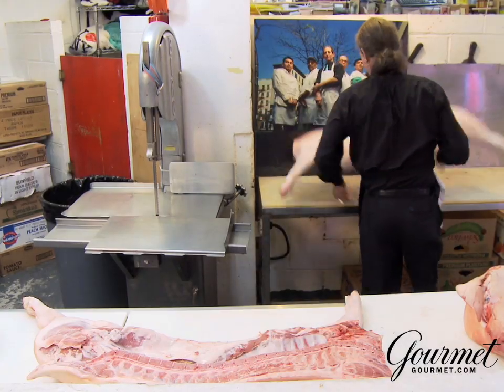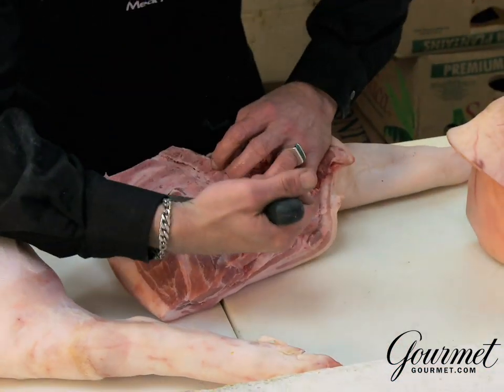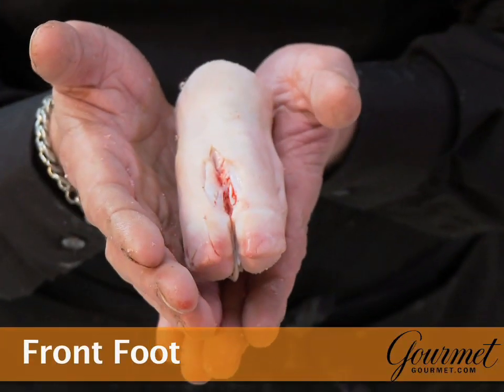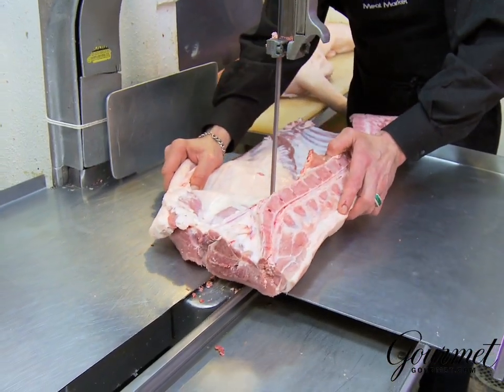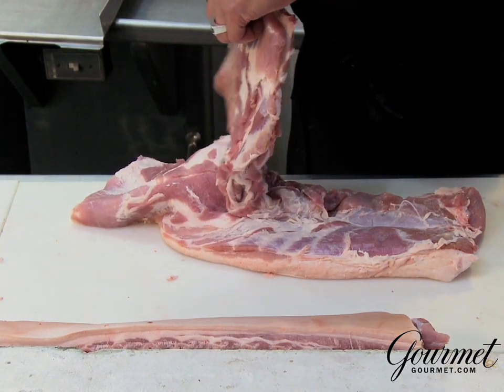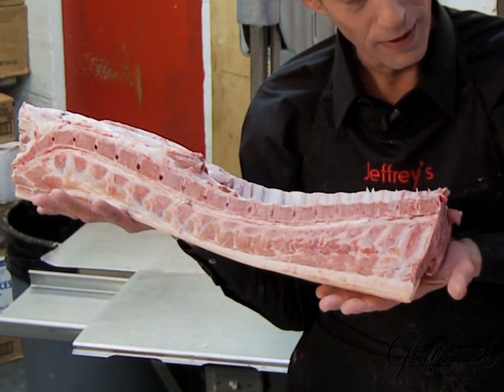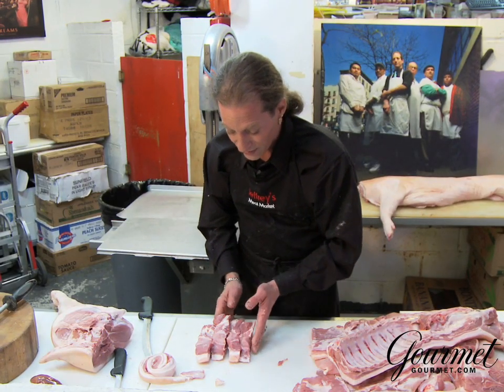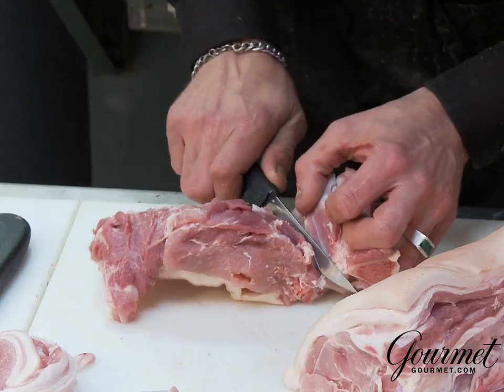Jeffrey Ruhalter how to butcher a pig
Gourmet Magazine interview with Master Butcher Jeffrey Ruhalter of Jeffrey's Meat Market on how to butcher a pig.